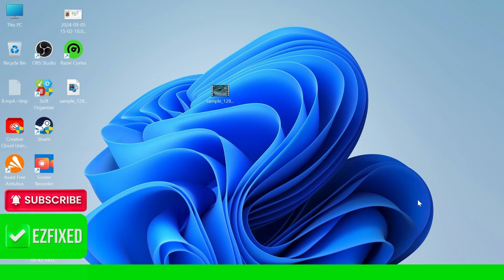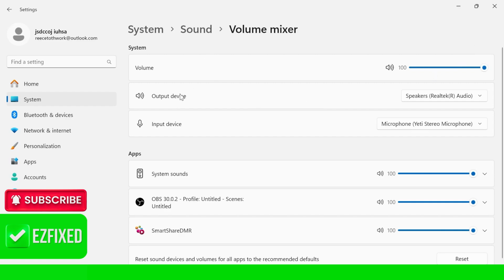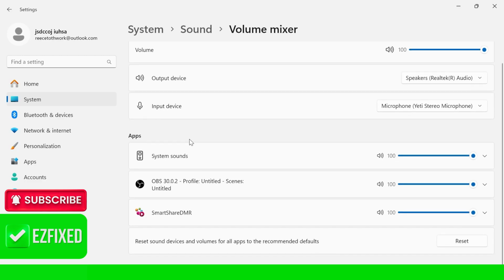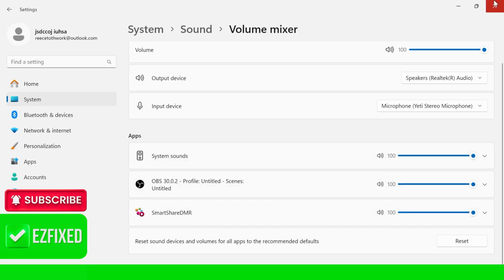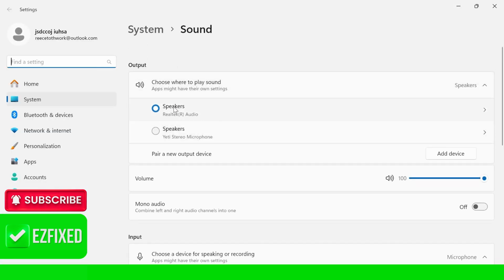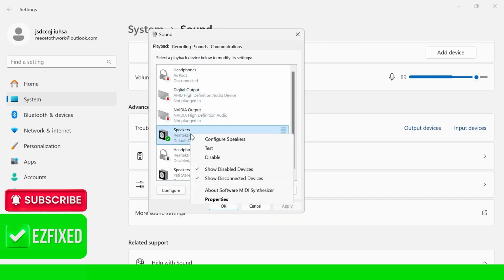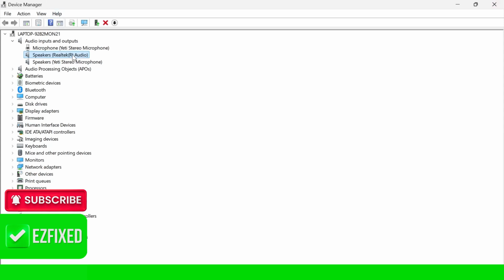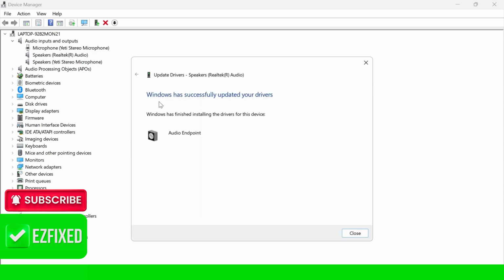How to Repair Asus Laptop Audio Issues With No Sound or Low Volume [Quick Guide]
In this video I will show you How to Repair Asus Laptop Audio Issues With No Sound or Low Volume [Quick Guide]